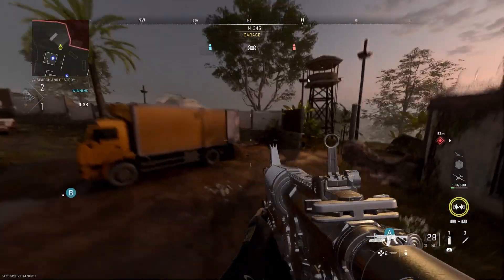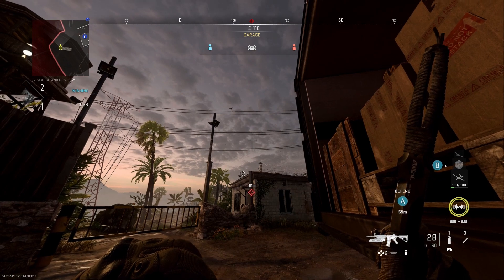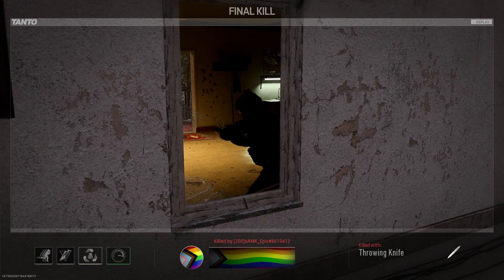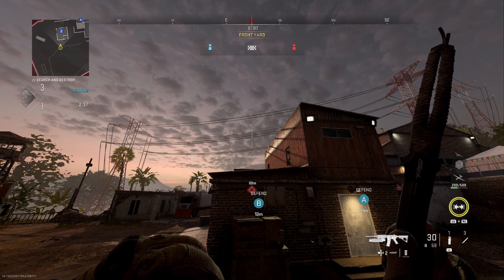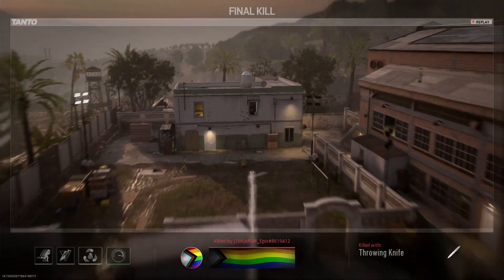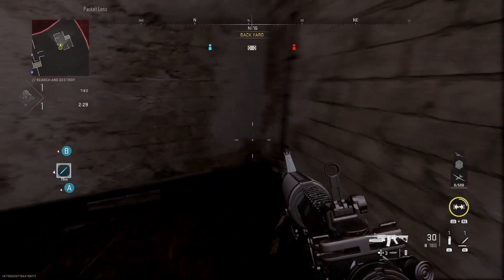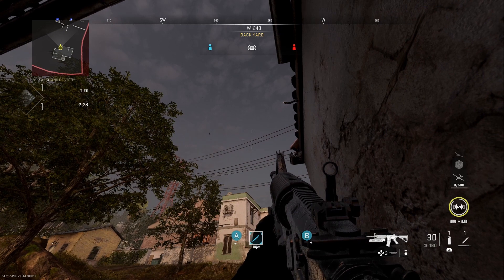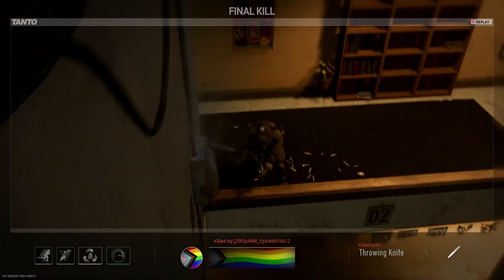El Asilo Throwing Knife Bankshot Spot Tutorial | Modern Warfare II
Hey everyone! Today, we got some throwing knife spots for El Asilo on Modern Warfare II. These spots were found in custom games and can be used in both SnD and respawn to take out anyone camping or defusing the bomb. All spots are recorded at 120 Field of View. Hope you enjoy! :)
- Jedi

Thumbnails are by xAMK Leaders, Editors and GFX team.

Song: TheFatRat - The Calling (feat. Laura Brehm)